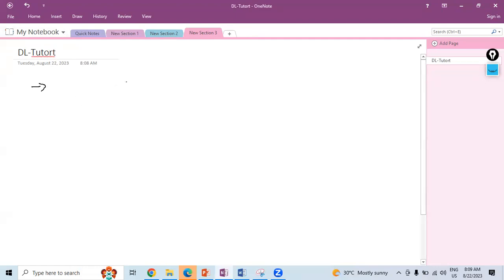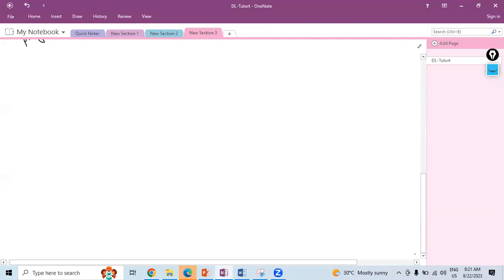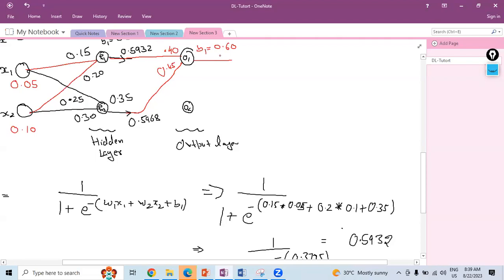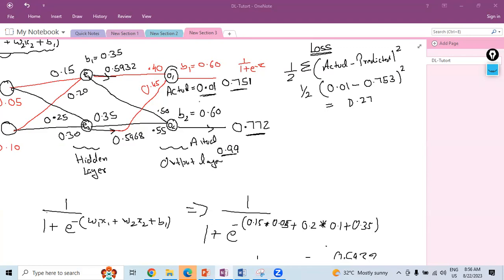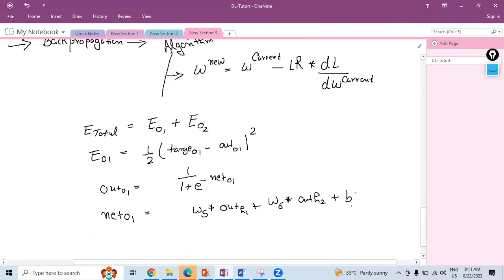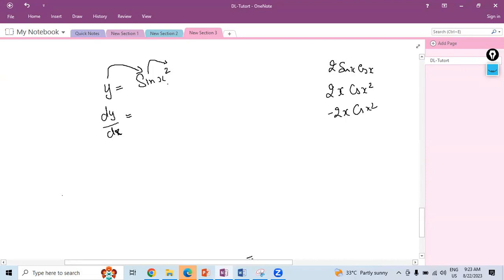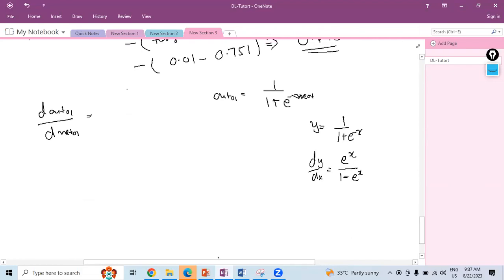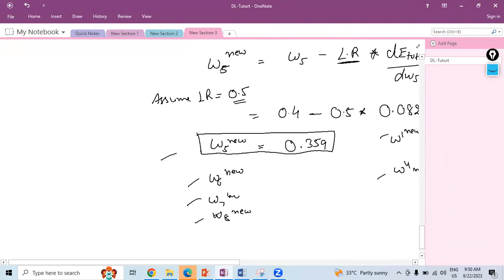Training (Artificial) Neural Network Explained | Deep learning Explained | Tutort Academy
If you're a beginner looking to understand how neural networks are trained or an experienced practitioner seeking a refresher, this video is for you.

In this tutorial, we will start by providing a concise yet thorough explanation of what training (artificial) neural networks entails.

--we will explore the various techniques and methodologies used to train neural networks, including backpropagation, gradient descent, and stochastic gradient descent.

--As we progress, we will delve into the concept of deep learning, a subset of machine learning that revolves around training deep neural networks with multiple hidden layers.

By the end of this video, you will have a solid understanding of how to train neural networks in deep learning.

🔹About us: -